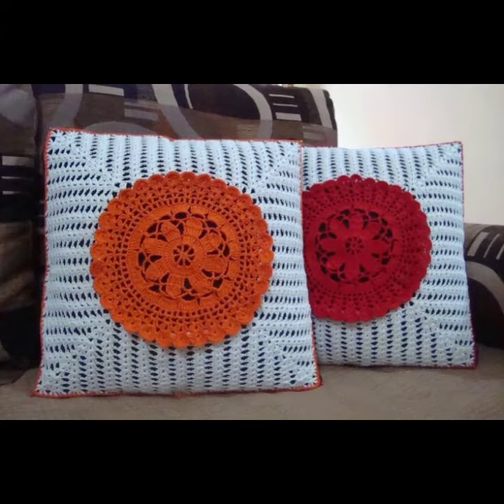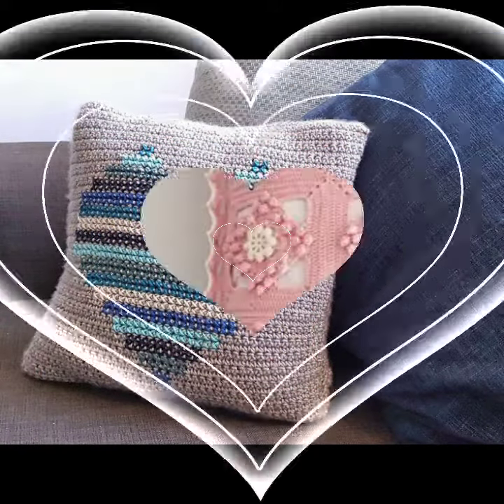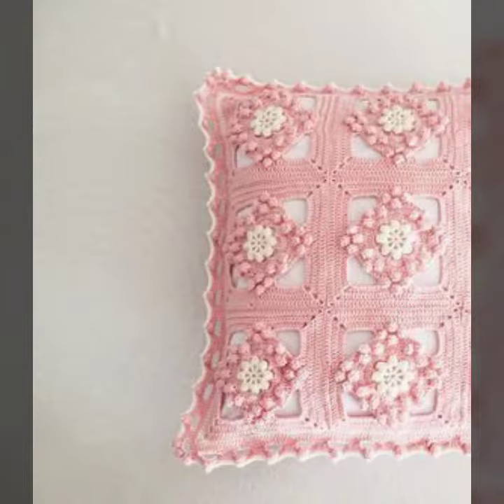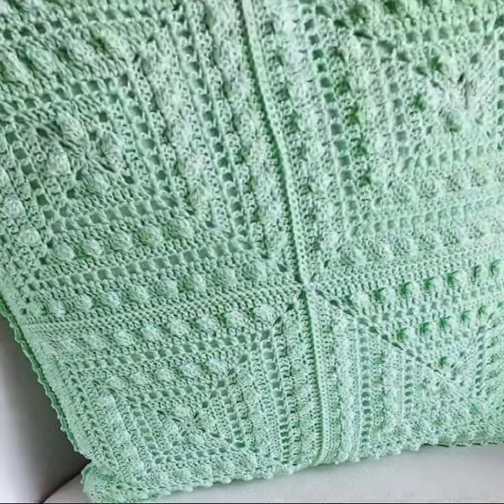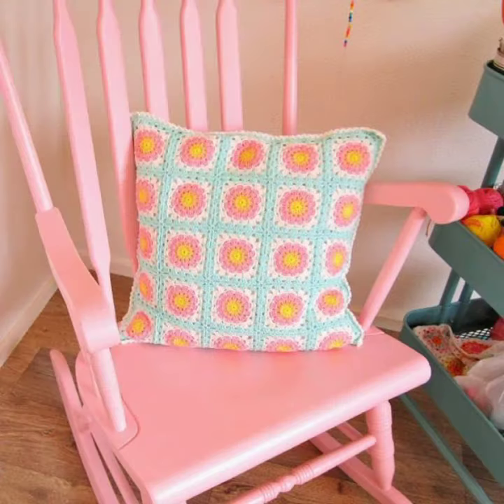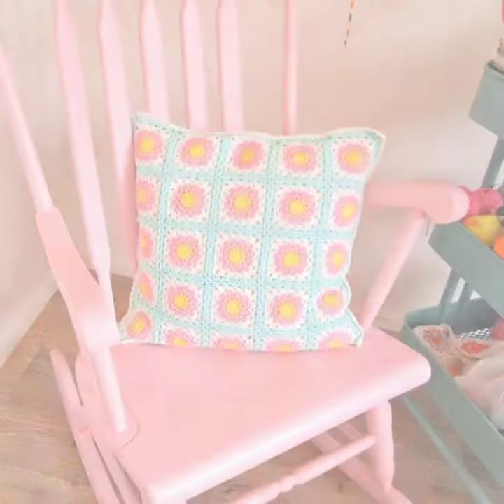Most demanding and trendy crochet cushion covers patterns